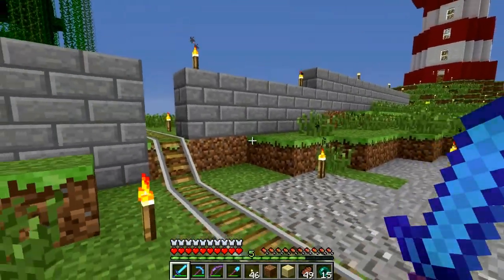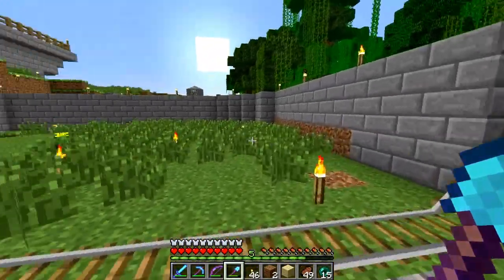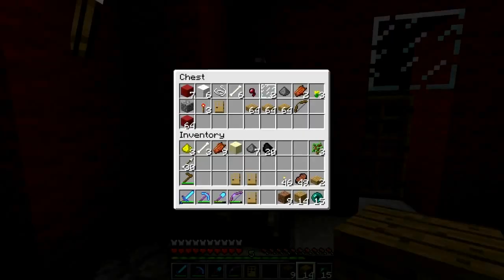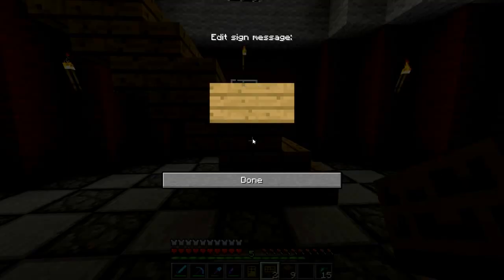GedCraft SMP - Episode 22: Donation lighthouse complete!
GedCraft is a private whitelisted server started by my sister Aerlynn in early 2012.